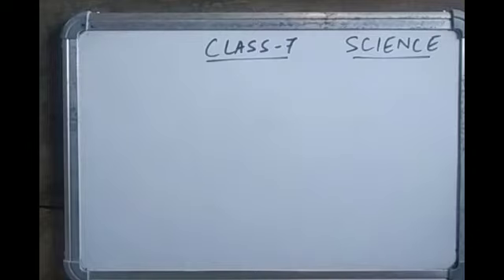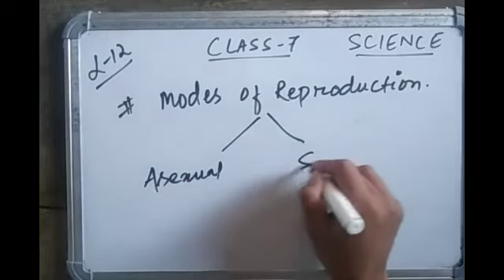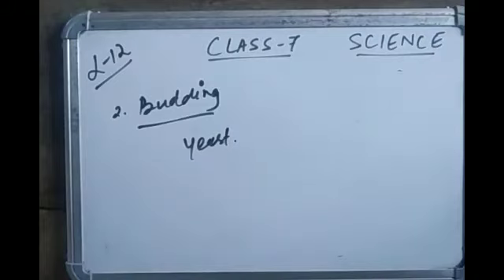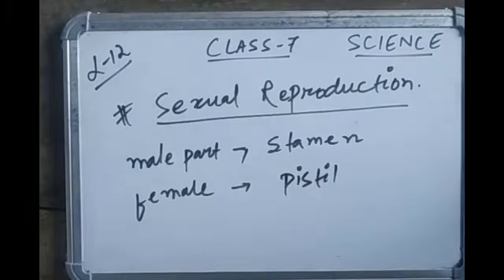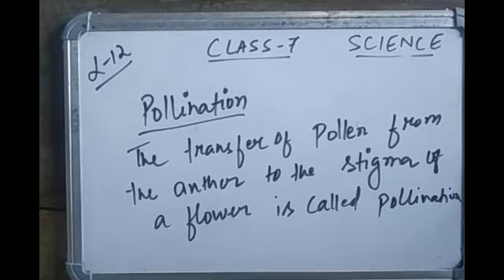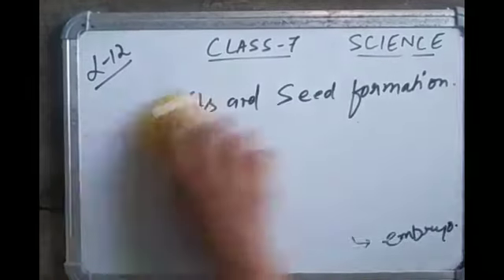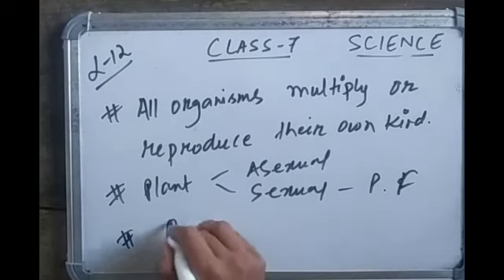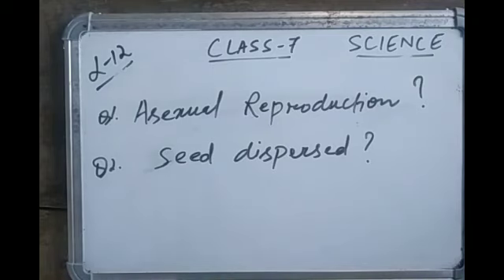Class 7 lesson 12